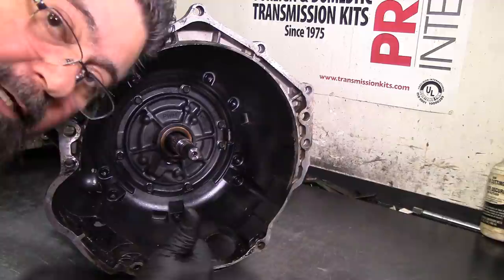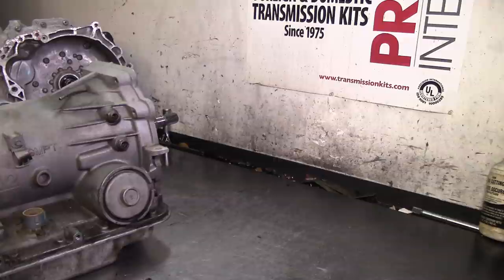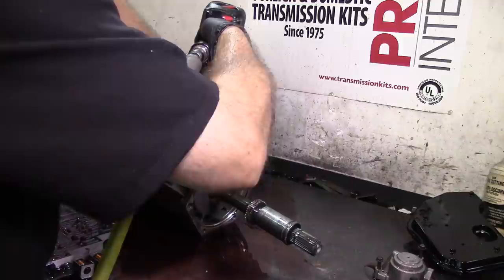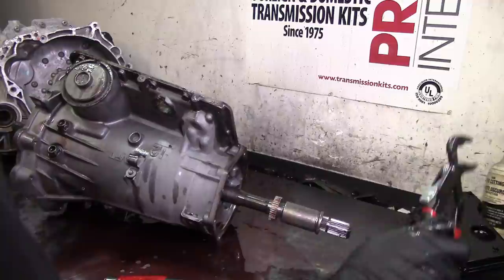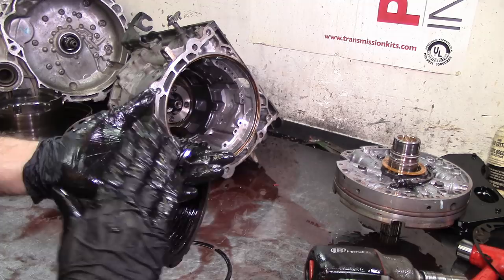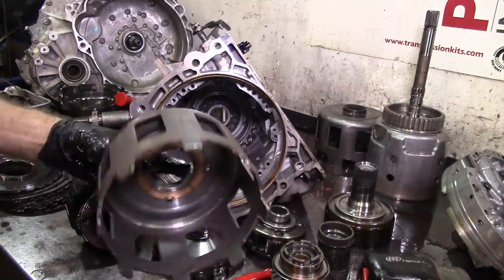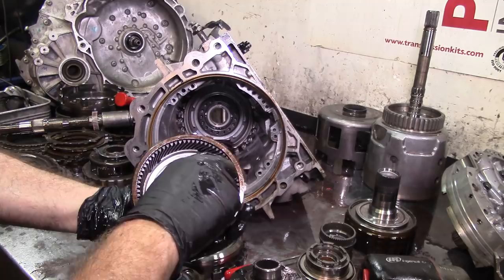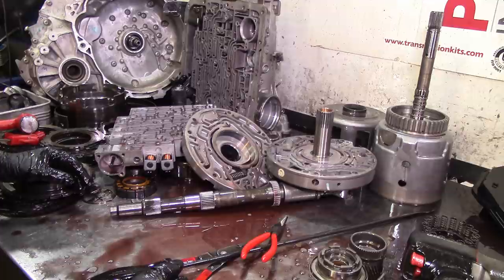4L60E Transmission Differences